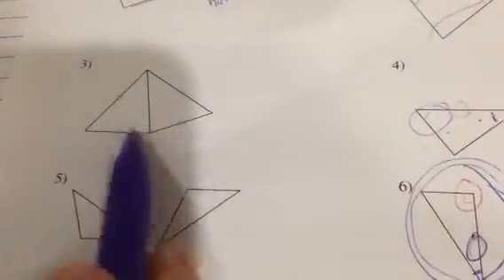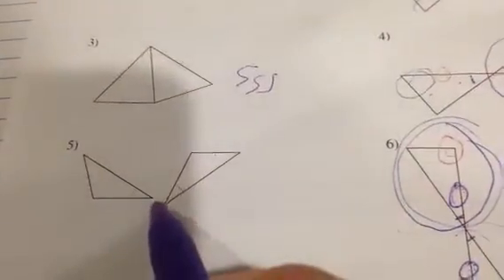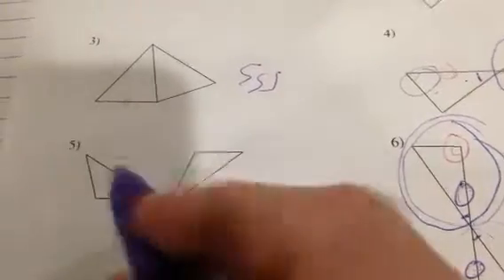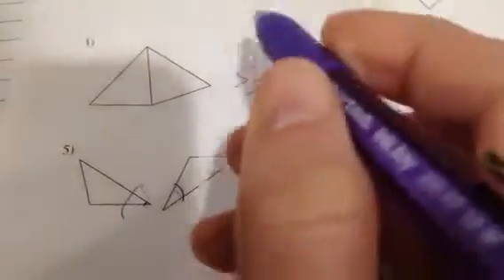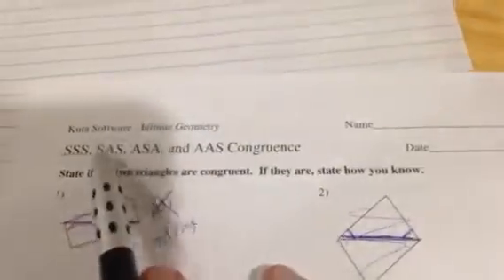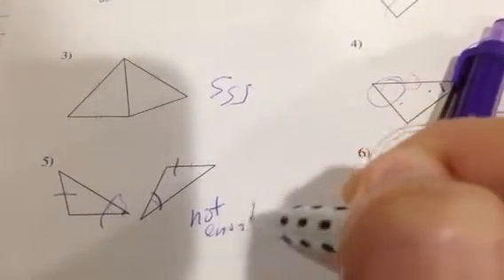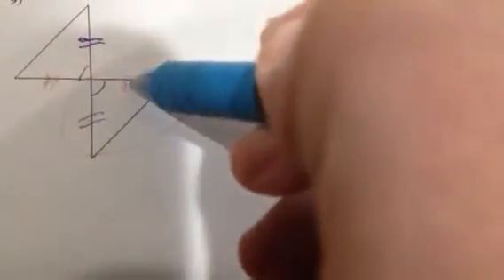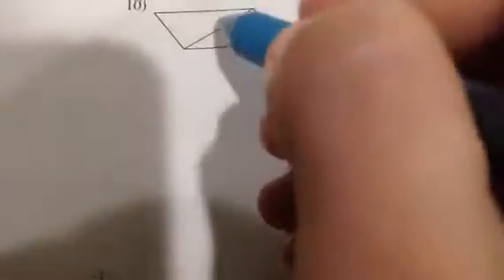Kutasoftware congruent triangles